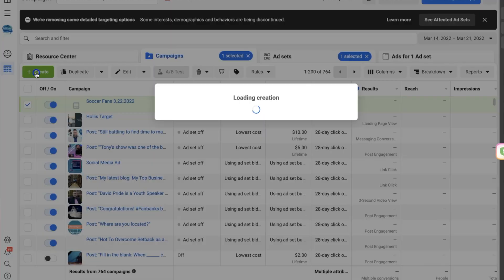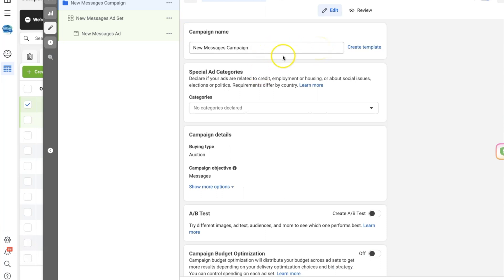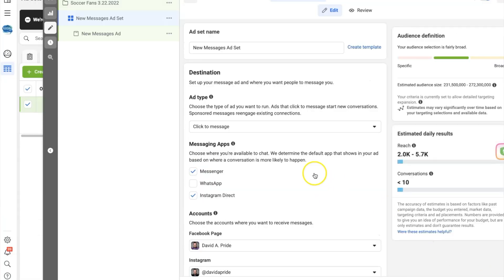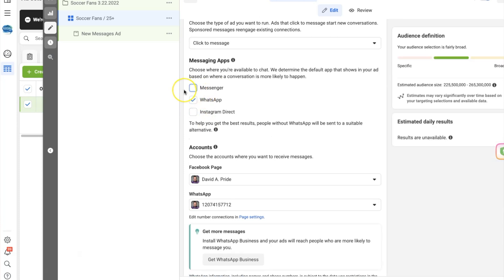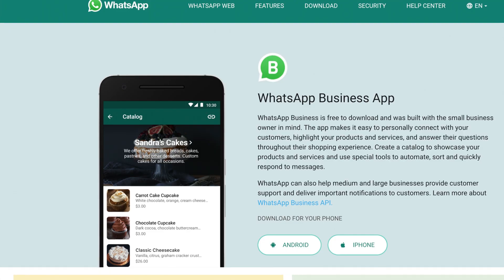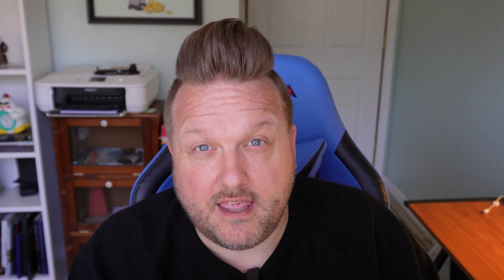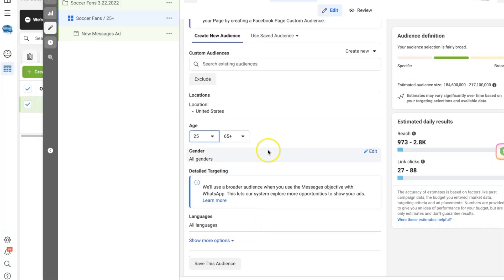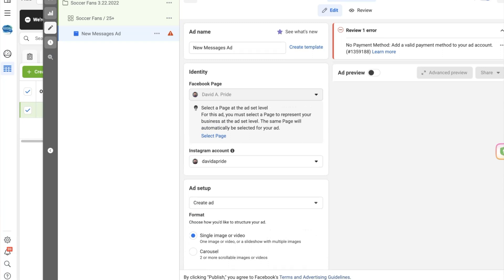How to Run WhatsApp Ads on Facebook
Looking to create WhatsApp ads on Facebook? You've come to the right place because I'll walk you through how to create WhatsApp ads on Facebook step-by-step. If you're looking for how to get Facebook leads on WhatsApp, this video will share with you the first steps of that process but does not walk you through it in entirety.

Chapters
00:00 - 1:10 - Intro and getting started with FB Ads Whatsapp
1:11 - 2:39 - How to Set up a WhatsApp FB Ad in 2022
2:40 - 3:03 -  Meta ads WhatsApp message and Basic Targeting / Audience
3:03 - 4:40 - Budgeting and Targeting a WhatsApp Ad in 2022 i.e. Custom Audience Targeting for WhatsApp
4:41 - 6:09 - 3 Important tips for WhatsApp Ads on Facebook

If you are looking for a new way to get Facebook leads on Whatsapp, these directions can certainly help but you will want to be sure you are dropping the traffic to an area that can potentially convert those visitors.

Gear I Use:
- Sony EV10
- Desktop Air Conditioner
- Rode Mobile Microphone
- iMac 24" Computer

Hopefully, this video on Facebook ads, WhatsApp, digital marketing, WhatsApp marketing, and the WhatsApp Business API was helpful.